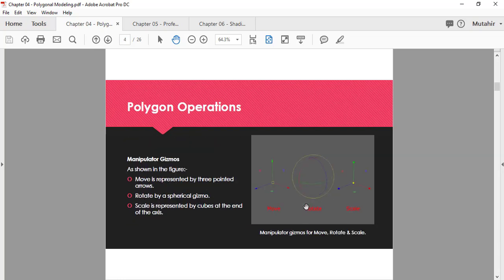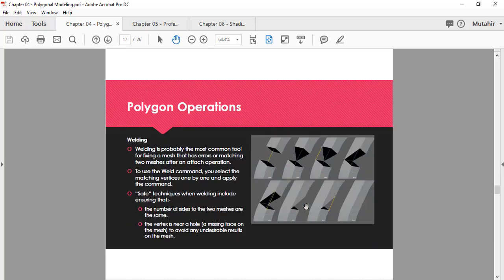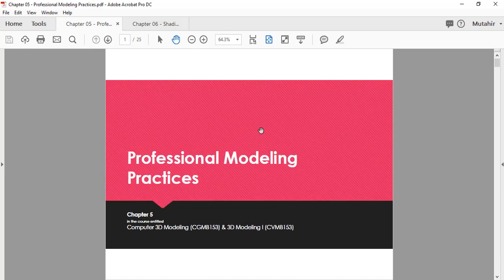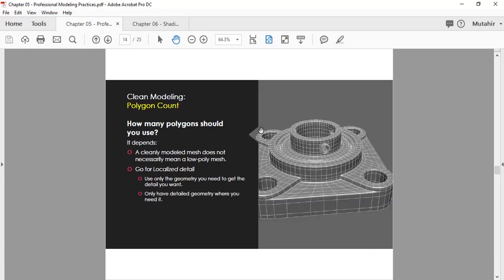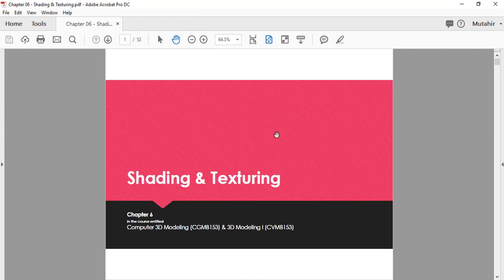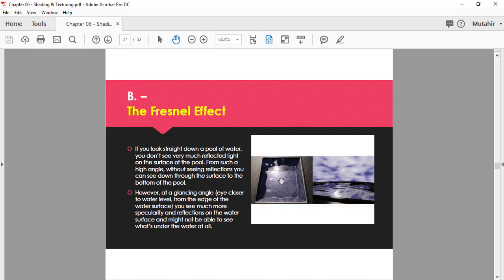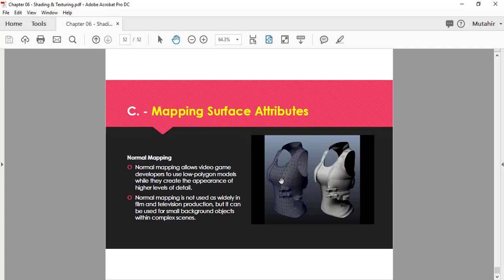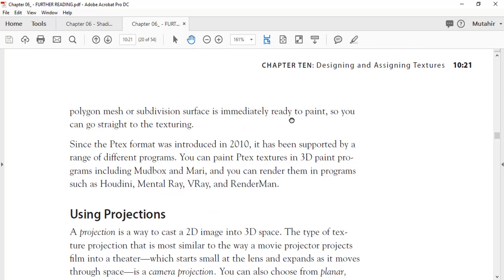Modeling Revision for Chapters 4, 5 & 6